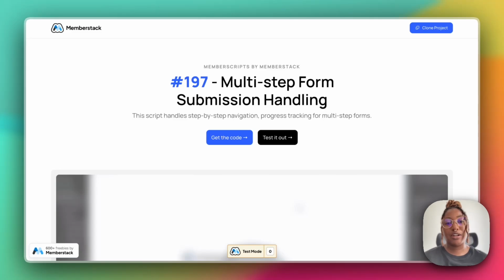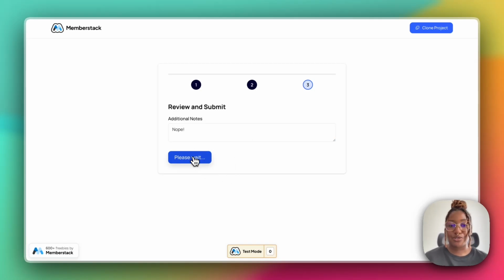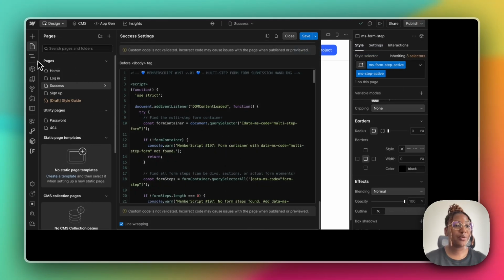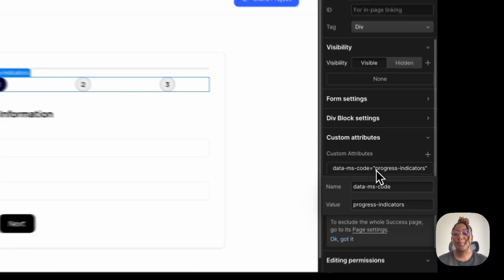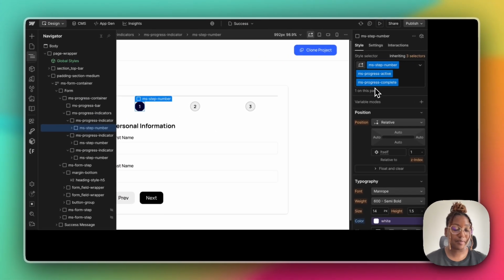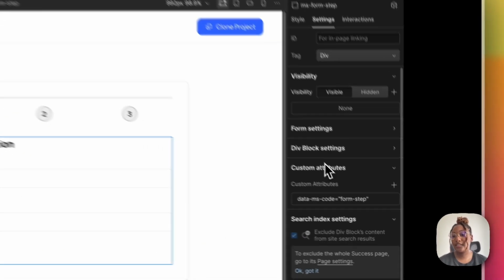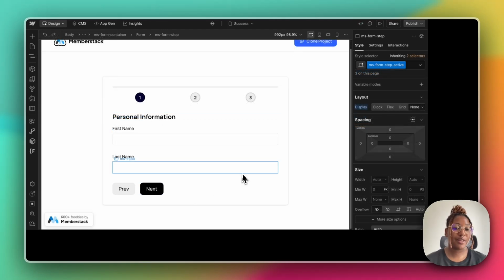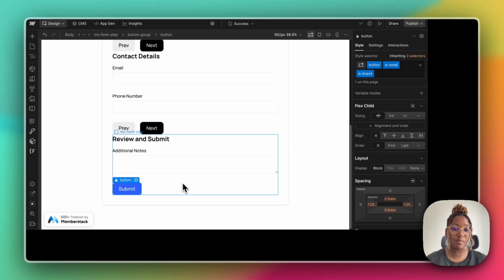How to Create Simple Multi-Step Forms in Webflow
Break long forms into manageable steps with simple navigation and visual progress indicators. This script handles step-by-step navigation and progress tracking while letting Webflow's native form handler process all submissions.

To see it in action with a Webflow setup, check out